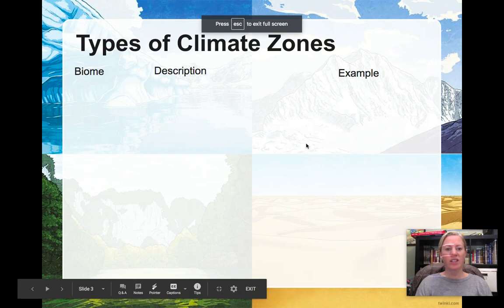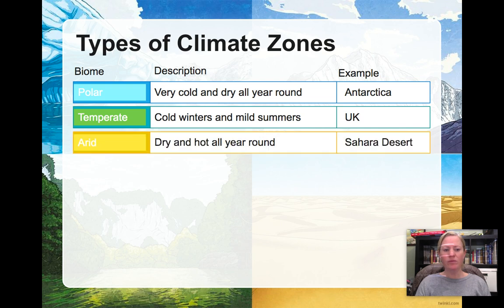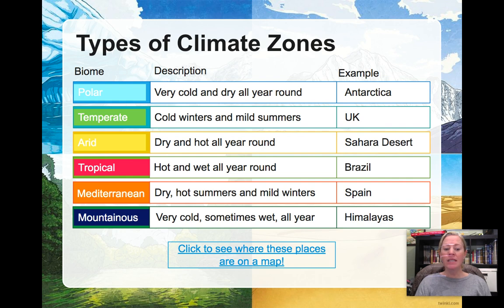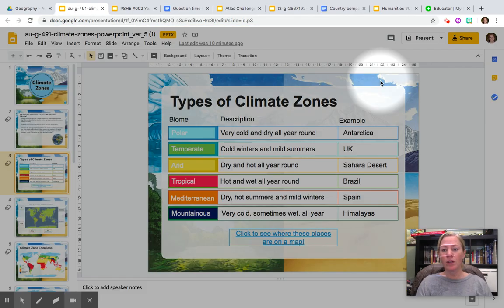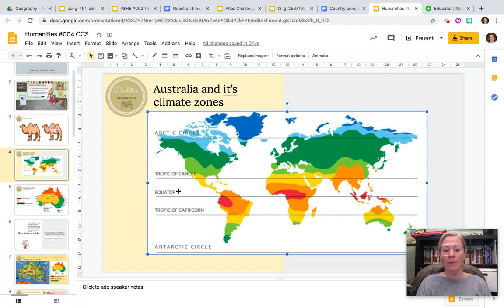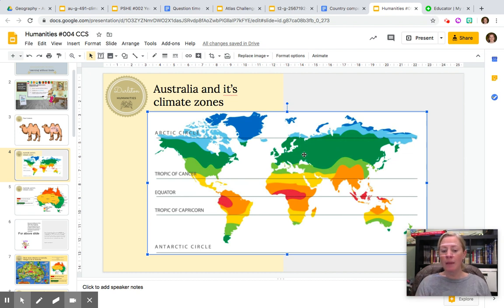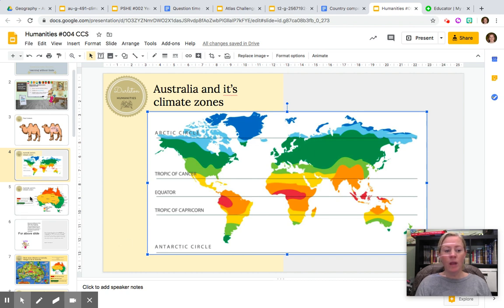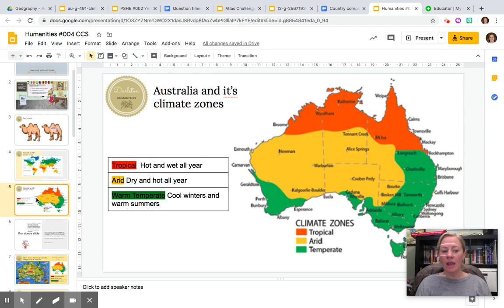Climates in Australia